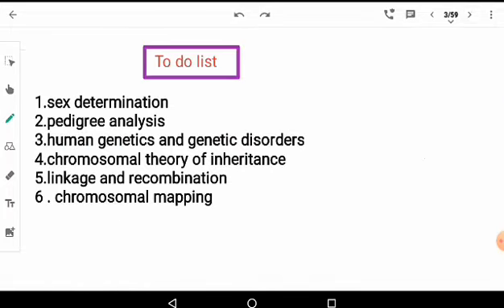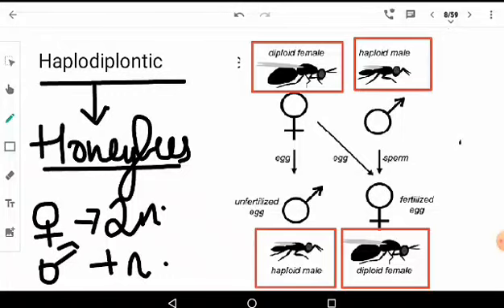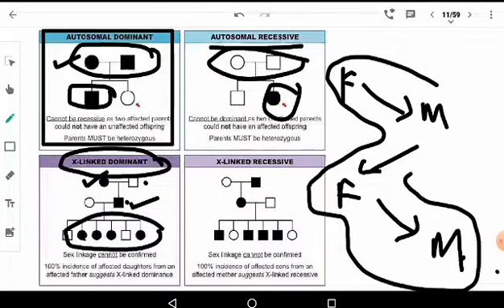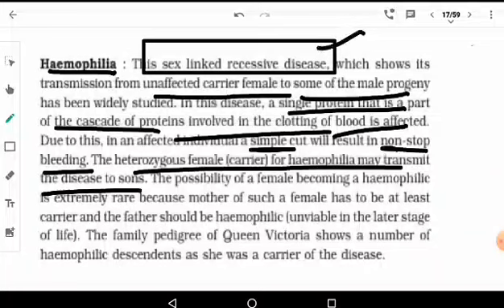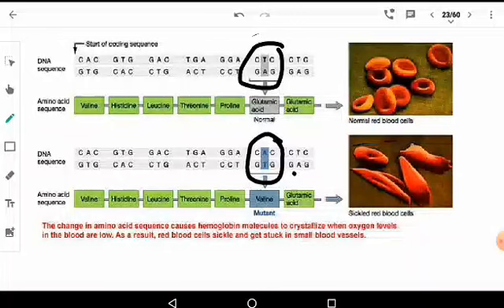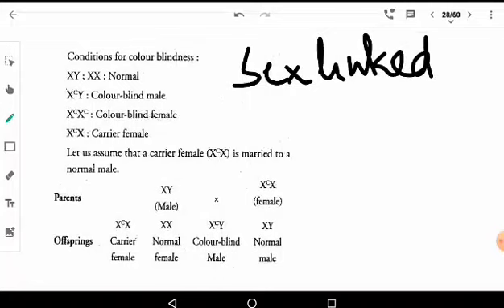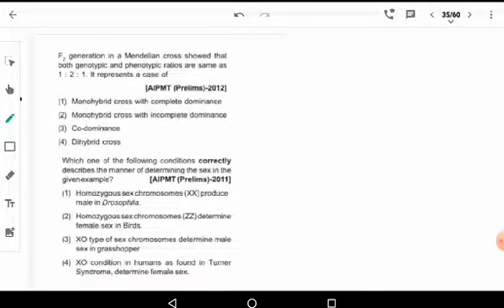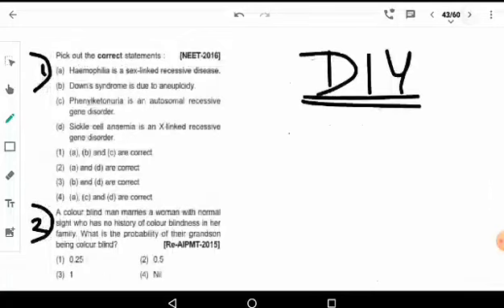Genetics part-2 with IMPORTANT MCQ & DIY FOR NEET EXAM.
Neetshala
Trust of Thousands Neet Aspirants.

You can join Revision based India's most affordable Revision program+ Test series At our online platform